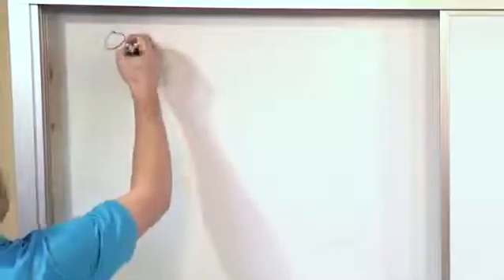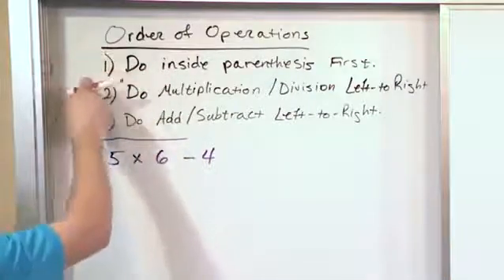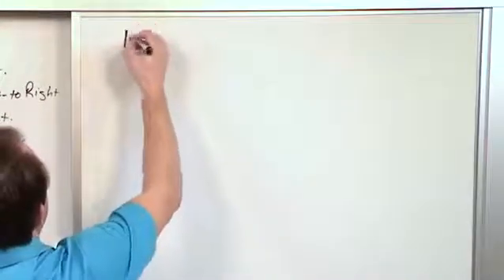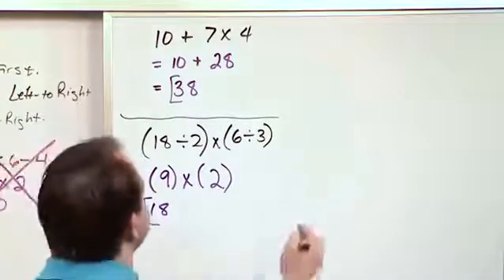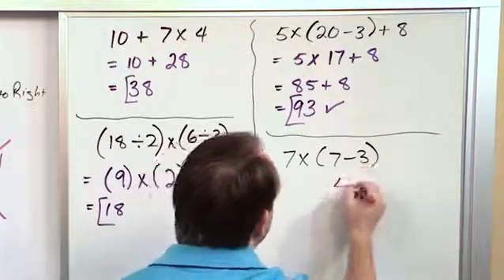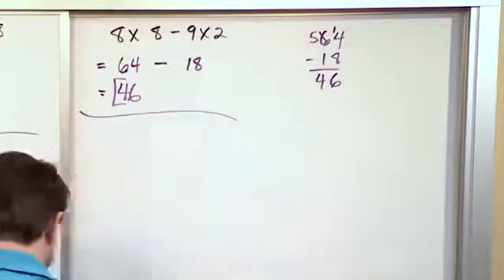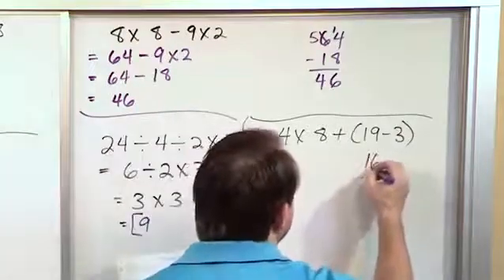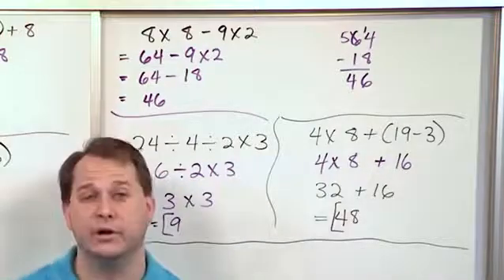Order of Operations!!!